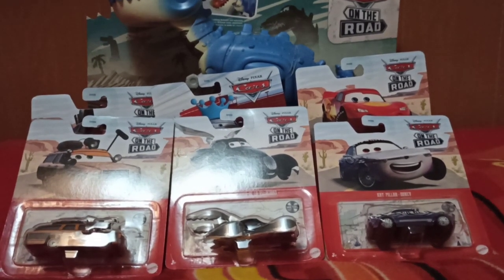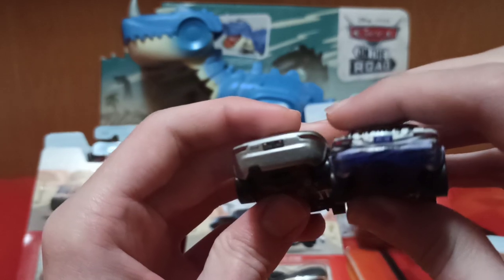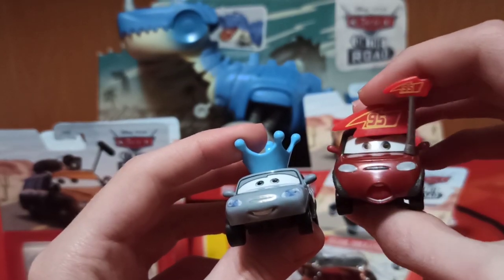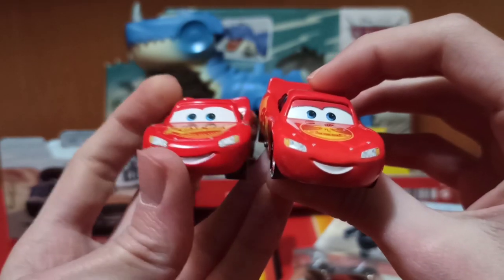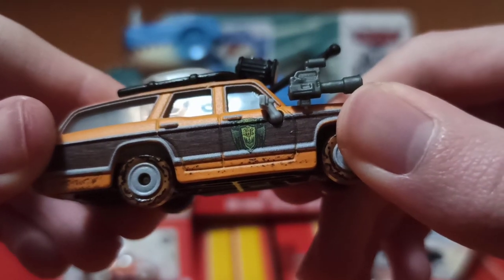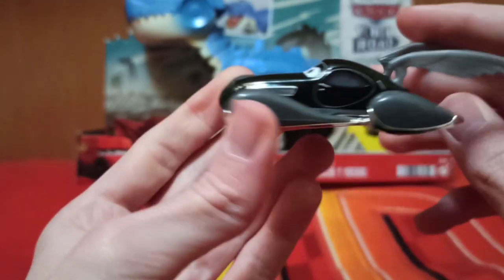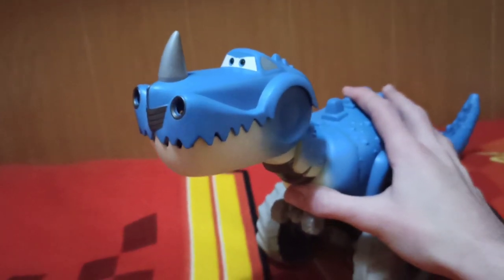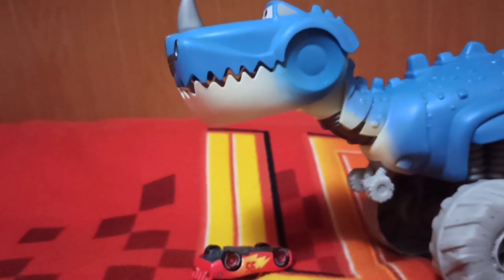Christmas Haul 2022: Cars Diecasts!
Disney cars, cars diecasts, Cars on the road,
cars disney plus, cars dinosaur, lightning mcqueen, kay pillar, royce revsley, griswold, speed demon, darla vanderson, Tiranomisiosaurus Rex,